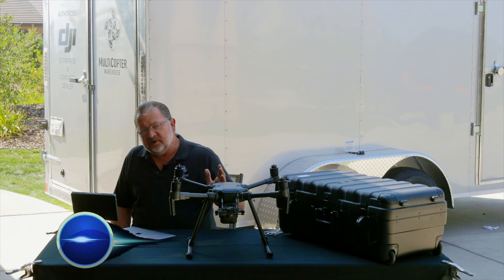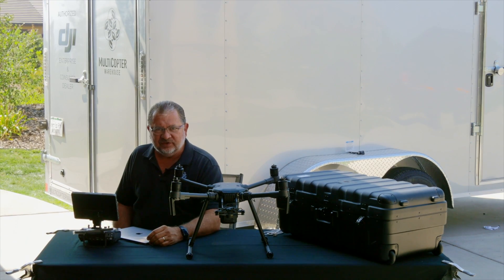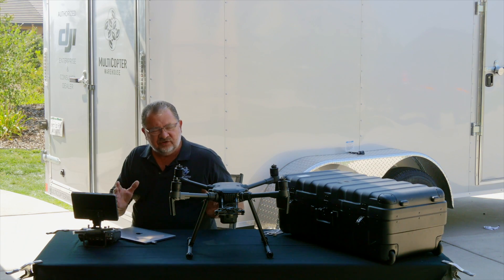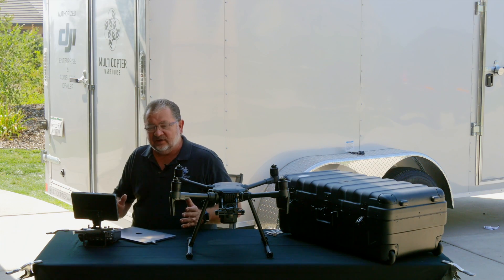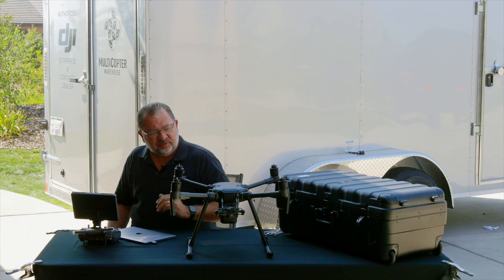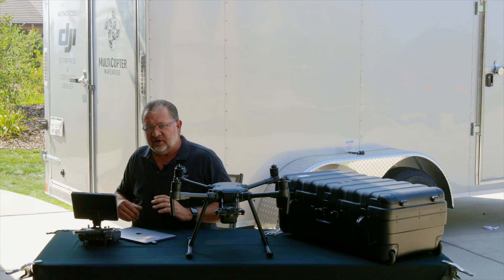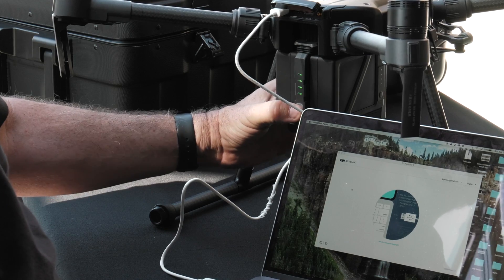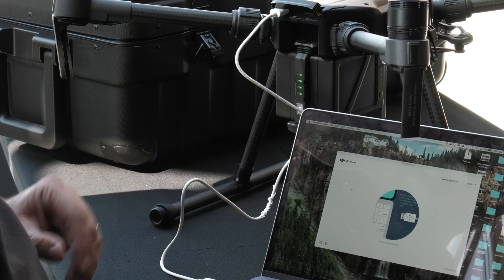DJI Matrice 210 Setup & First Flight by Multicopter Warehouse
From start to finish, we setup and fly the all new DJI Matrice 210 with a Zenmuse Z30 Camera. What an impressive machine!